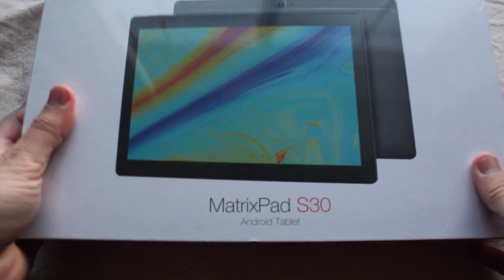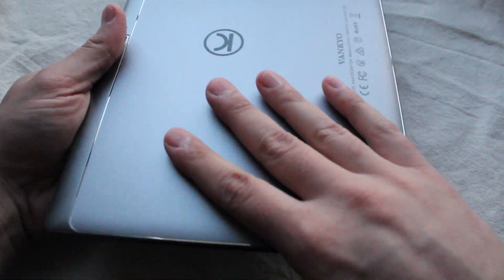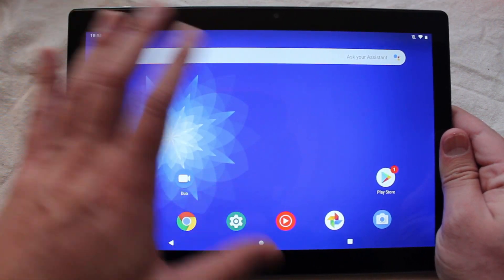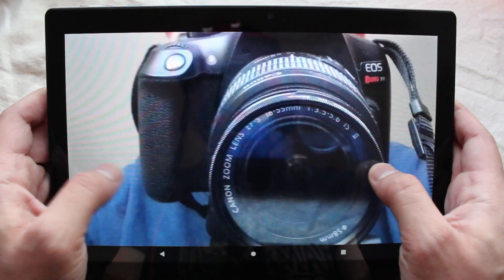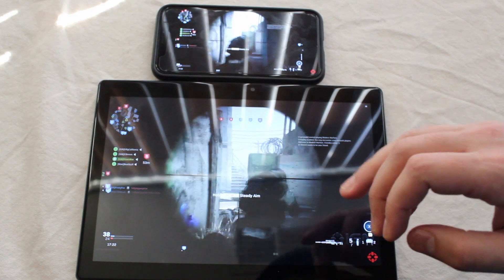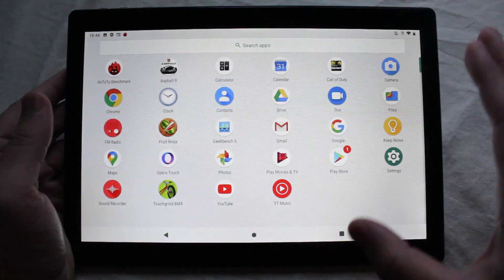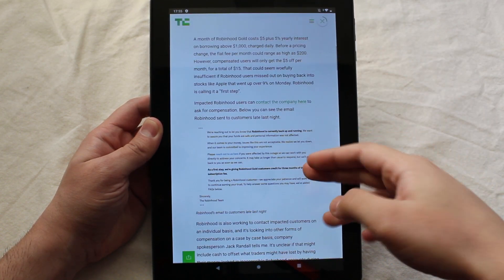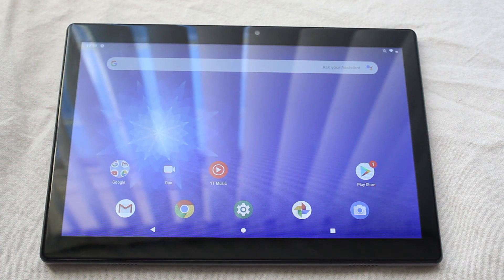VANKYO MatrixPad S30 10 inch Octa-Core Android 9 Tablet Overview!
Hey Guys! The company told me that this will not support SIMS, justt the micro sd slot. BAttery life was also impressive
On Amazon this is called the VANKYO MatrixPad S30 10 inch Octa-Core Tablet, Android 9.0 Pie, 3GB RAM, 32GB Storage, 13MP Rear Camera, 1920x1200 IPS Full HD Display, Bluetooth 5.0, 5G Wi-Fi, GPS, Silver.